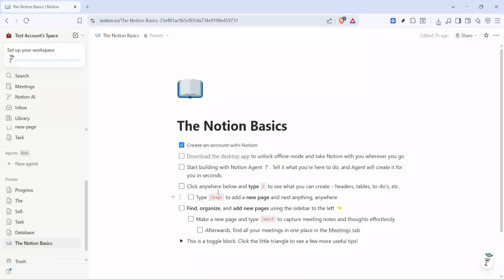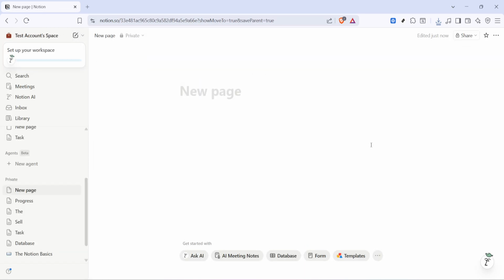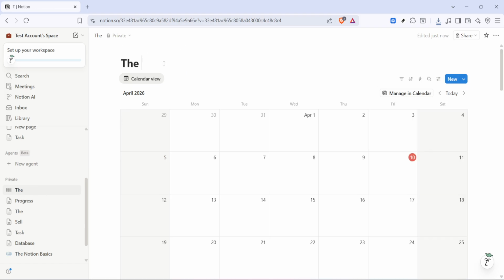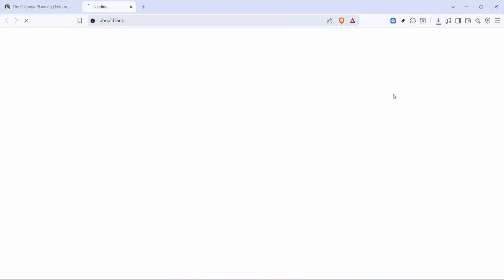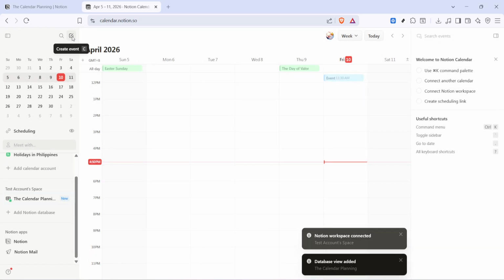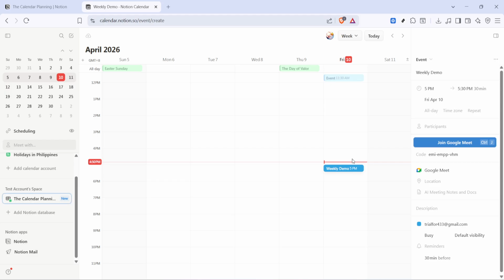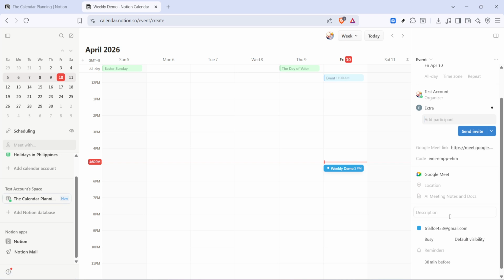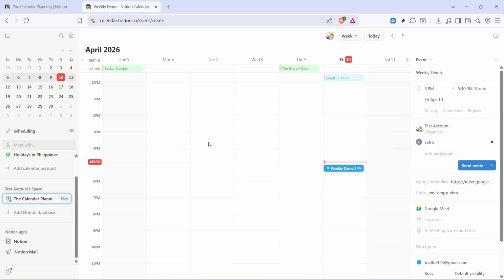How to plan and organize your life with the new Notion Calendar (Step By Step 2026)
How to plan and organize your life with the new Notion Calendar